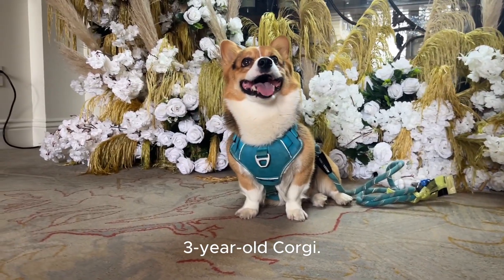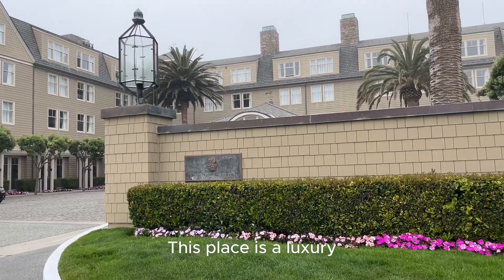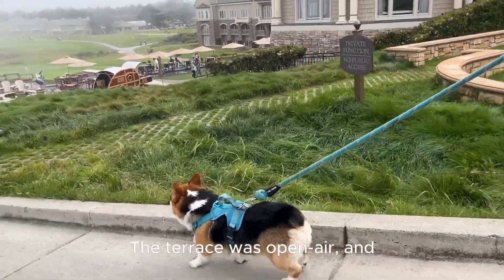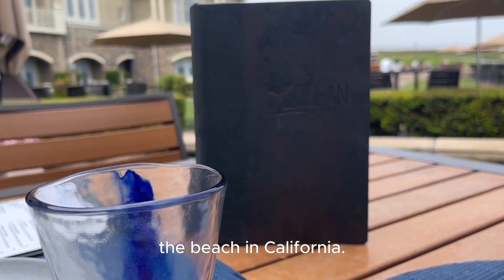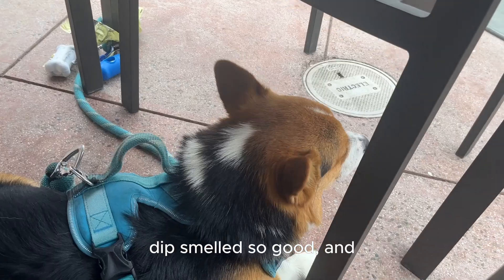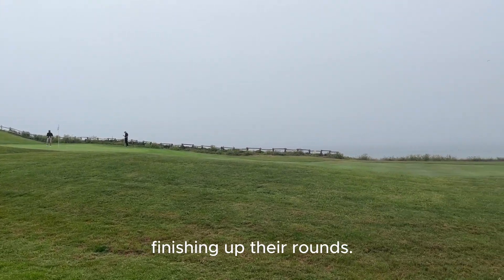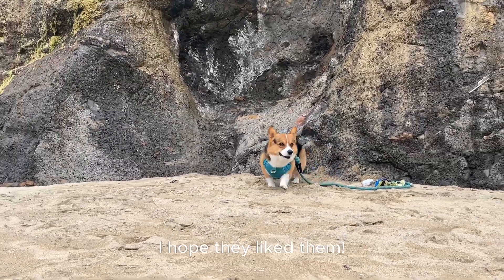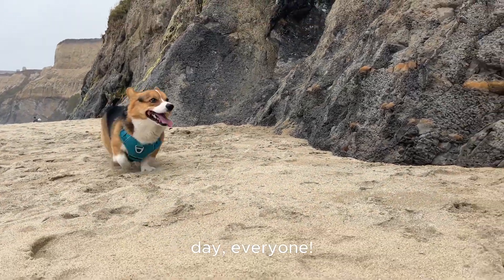Milo and The Ritz-Carlton, Half Moon Bay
Hey, I'm Milo, a 3-year-old corgi boy living in Silicon Valley.

📘 Discover My Picture Book! Explore my world through the pages of my picture book, featuring stunning watercolor art. It's perfect for fans of all ages.

📣 Let’s Connect! Have you seen my book yet? Share your thoughts if you have!